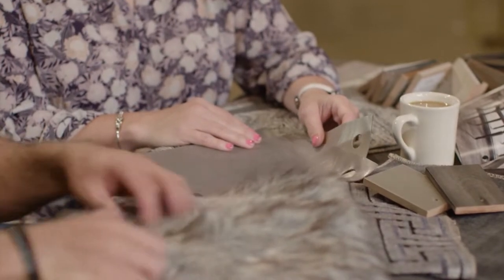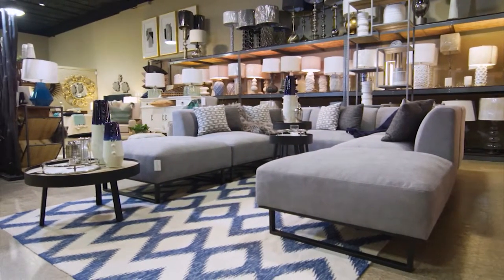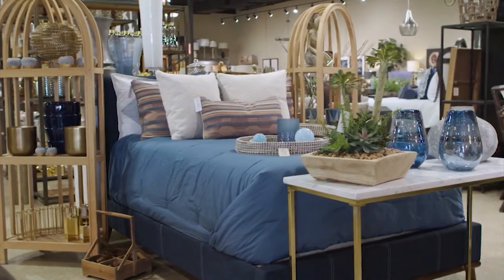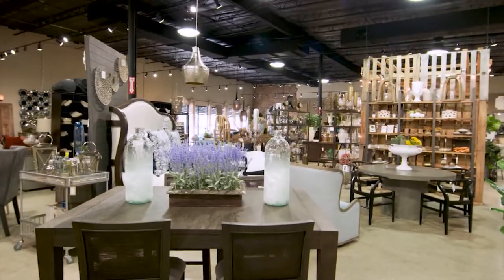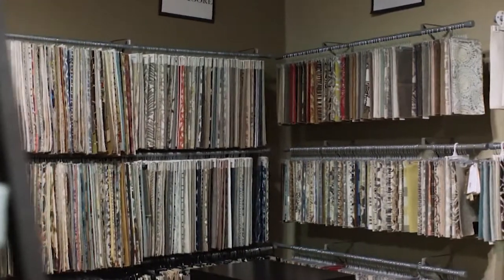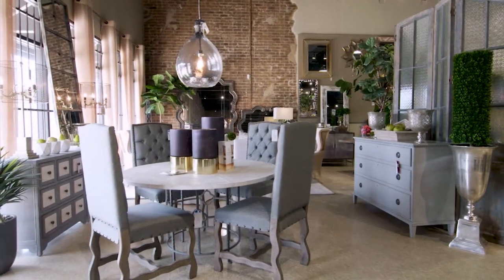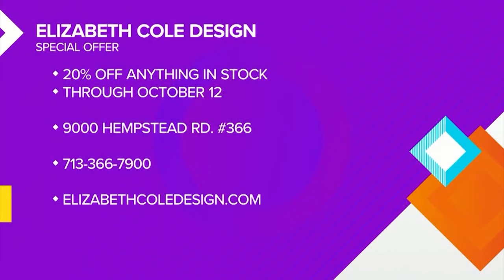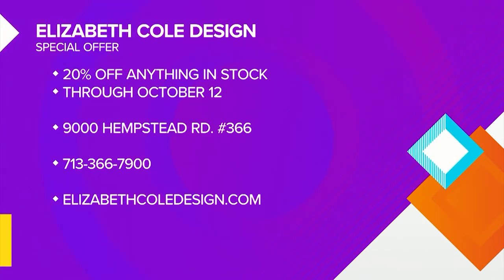Elizabeth Cole Great Day Houston Segment 9/30/19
As Seen on Great Day Houston….we love having the opportunity to spread the word of Houston’s hidden gem, Elizabeth Cole!